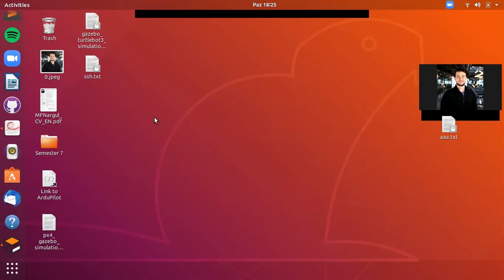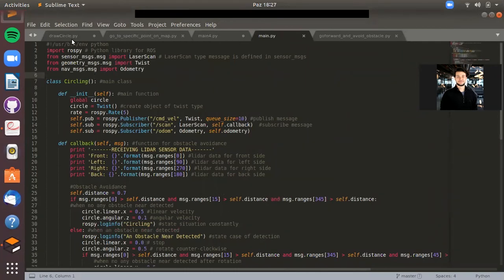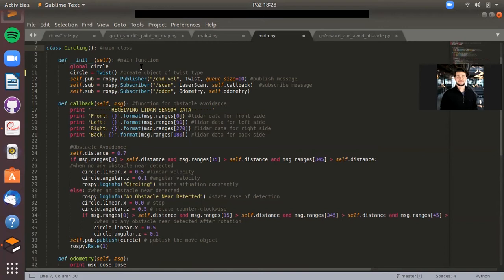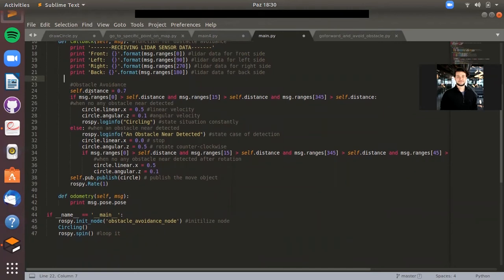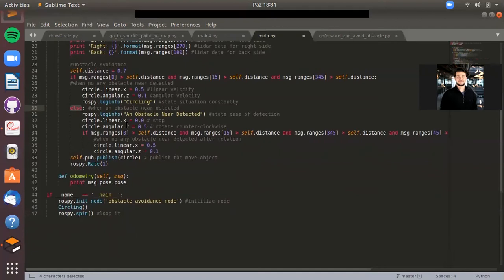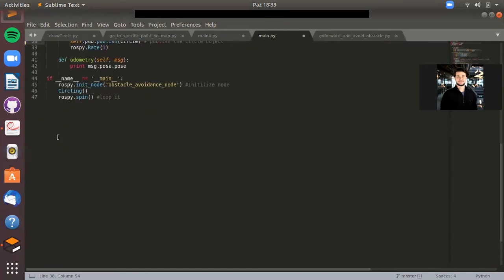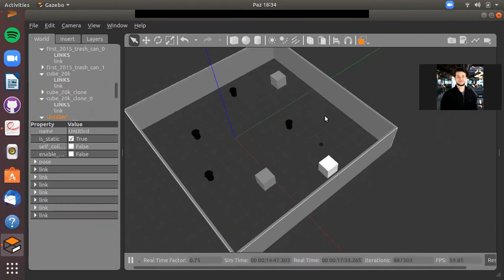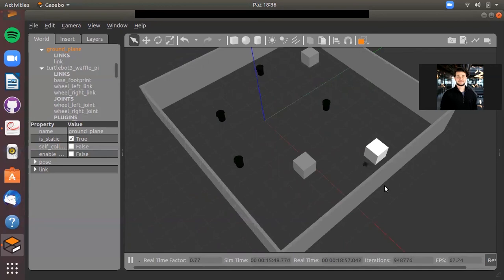Drawing a Circle and Obstacle Avoidance with Python Script on ROS and Gazebo Simulation